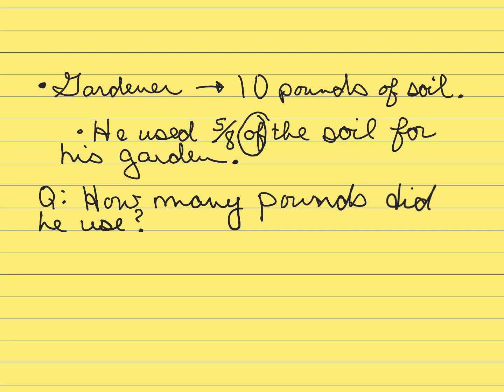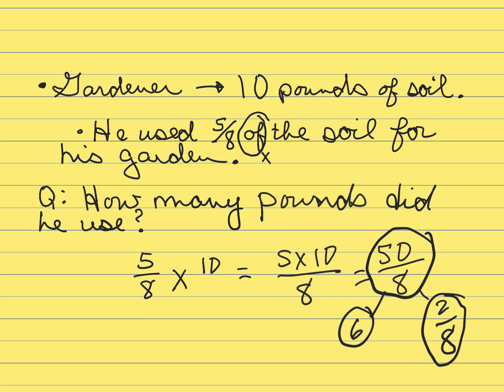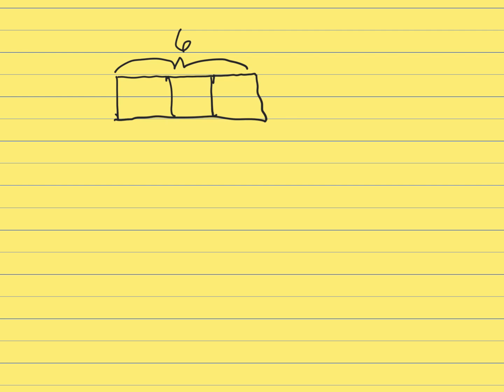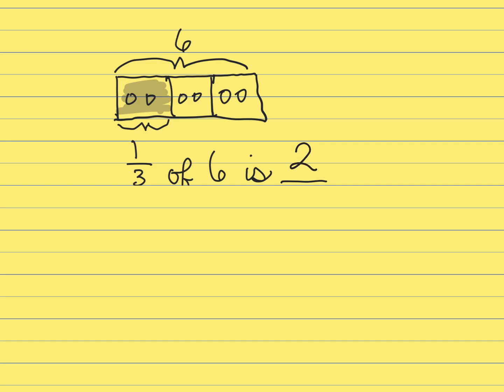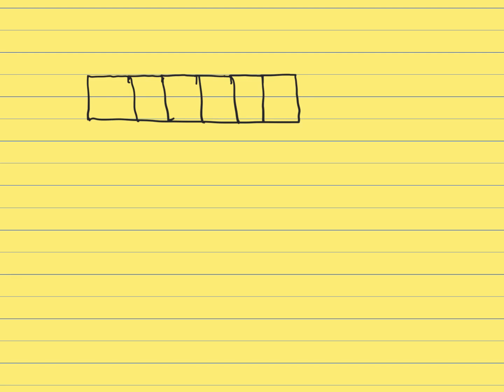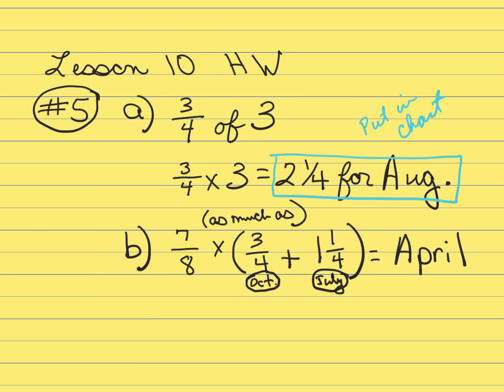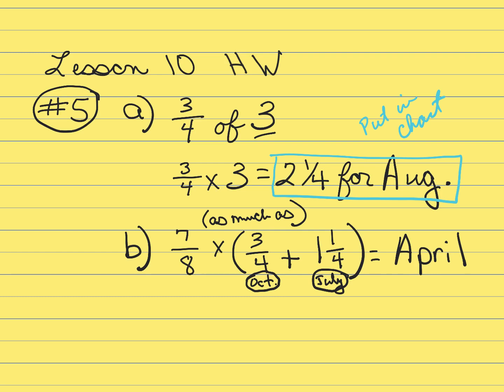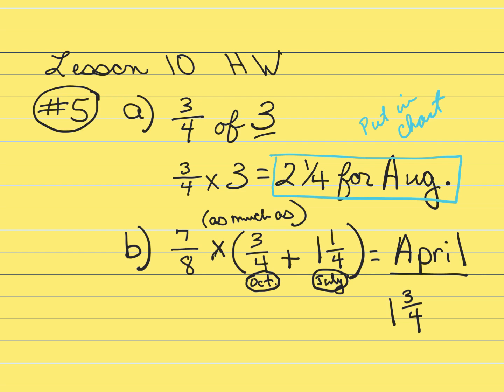Feb. 10th Help Video